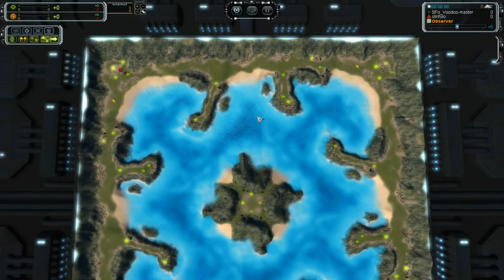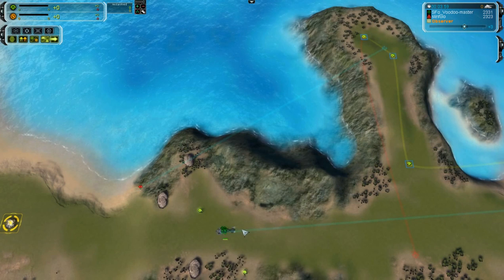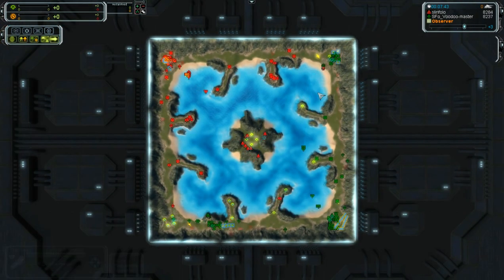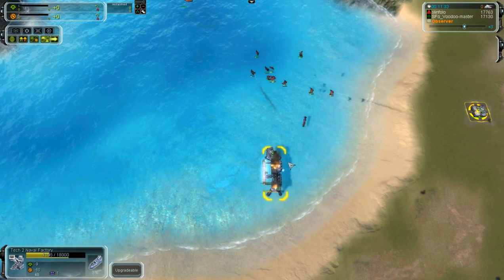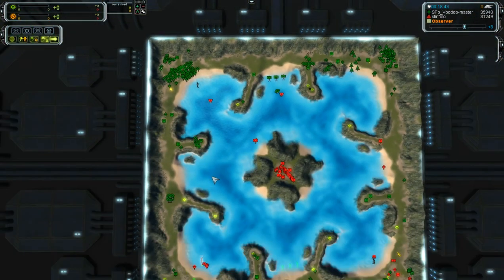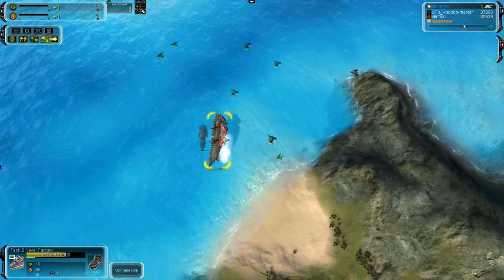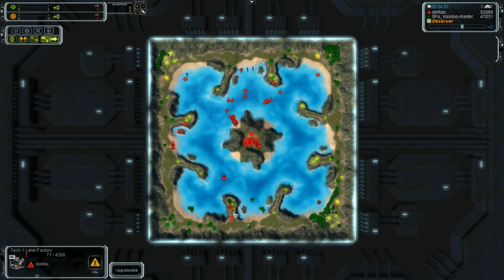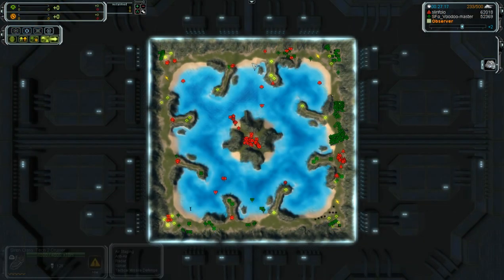Supreme Commander Forged Alliance Slinfolo vs Voodoo on EOTS.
Navy vs land. Classic battle